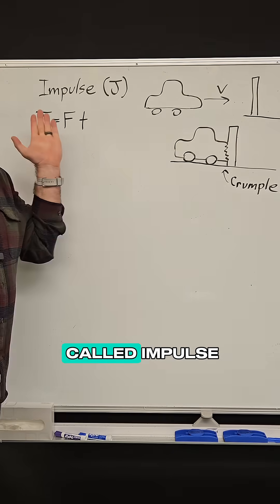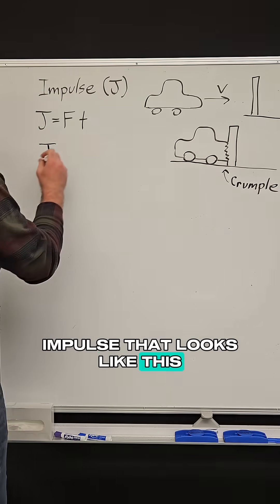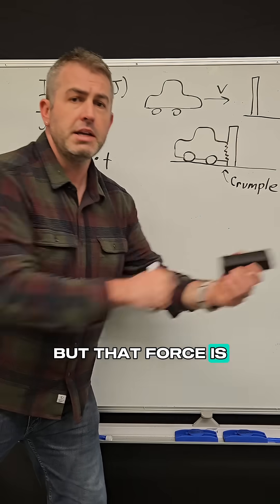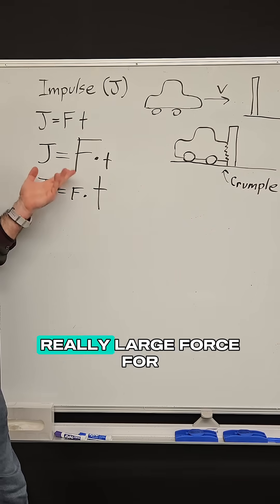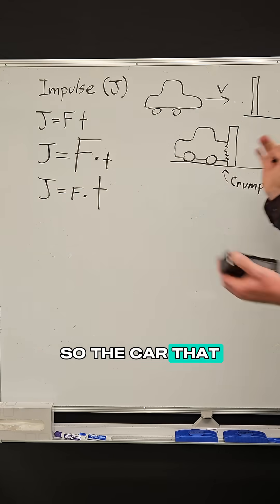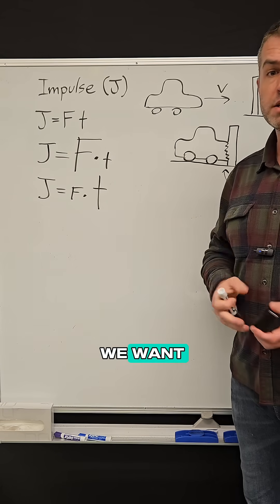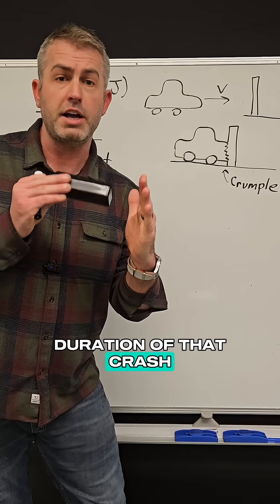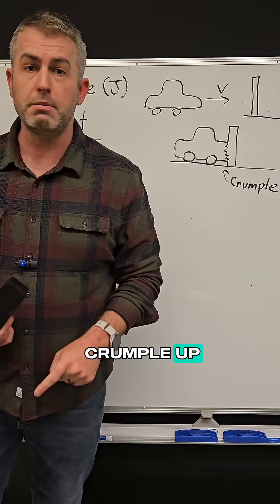Why "Crumpling" Cars Save Your Life 🚗💥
It seems wrong, but a car that crumples in a crash is actually SAFER than one that stays rigid.

The "crumple zone" is an engineering marvel that increases the time of impact, which dramatically reduces the deadly force on the passengers!